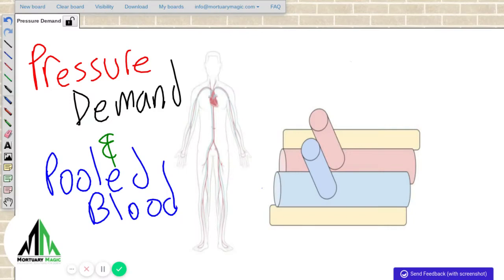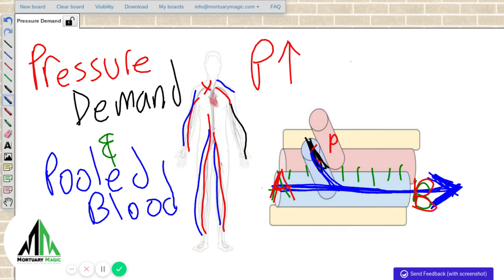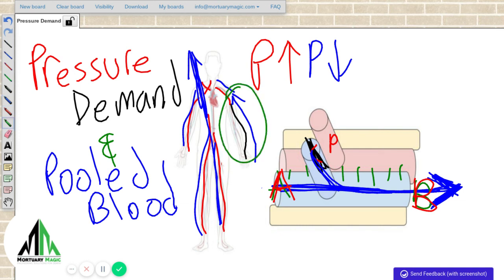Embalming Physics- Pressure Demand and Pooled Blood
Embalming theory- presented Vascular Venturi Effect

Transcript-
The goal of this video is to shed some light on the importance of removing pooled Blood- how it affects the pressure demand-as we talk about embalming and introducing fluid from a single injection site- by doing this we will raise the pressure within the body to distribute fluid but due to the circumstances of corpulence of the case we may have pooled blood in certain areas- whereas in other areas we don't- this presents an explanation of disparity in fluid distribution because fluid always takes the path less resistance- though popular opinion is that if we universally rise the pressure throughout the body enough- then fluid will be able to create enough back pressure to push the pooled blood out- however that is not supported very well- this is because the entire pathway of the arterial system fluid can relieves itself- so those are the pathways that fluid can take to travel otherwise- but no doubt still we find many different ways to remove pooled blood- but they all lead us to general focus- physics suggests the Venturi effect- if we use pre injections as a good example- preinjections contain surfactants which make the passage of fluid from arterial system to venous system much easier- so what this promotes is our ability to have a higher arterial pressure inside- while we are able to move the fluid from the artery into the venous system easily- we can then have a greater volume of drainage from the venous system- why is that important? what would the speed of drainage have to do with a good results? the faster we can have fluid leave the venous system- well the stronger the Venturi effect would be- the Venturi effect refers to a vacuum force that occurs as fluid moves from point A- this point in our diagram- I'll do that again in red case you can't see it- from A to B- we would have a strong vacuum at area c- a good example of this would be your hydro aspirator- another example would be a train platform- this principle of science exists in many areas of our environment- if we go back to our case here the more drainage we have- the stronger the vacuum would be on this pooled blood- once that pooled blood is removed- it is no longer presenting a path of adversity- then so the specific pressure demand in the area of circled in green here is less and so they'll be less disparity- fluid will have a easier means to travel- hope you like this video- use coupon code free ship on any of our products and like share subscribe